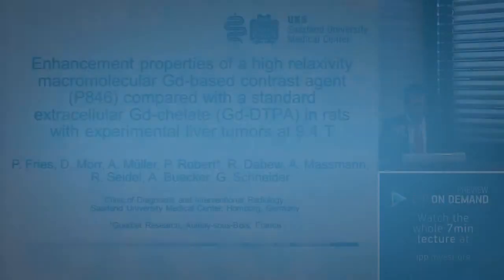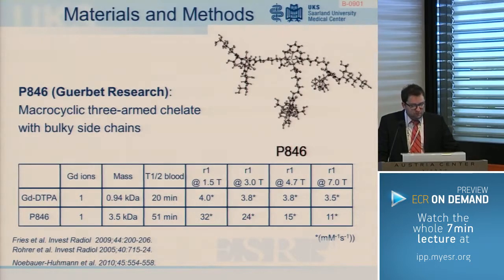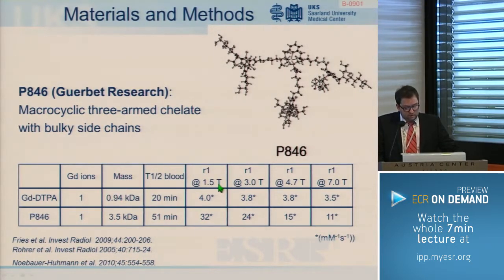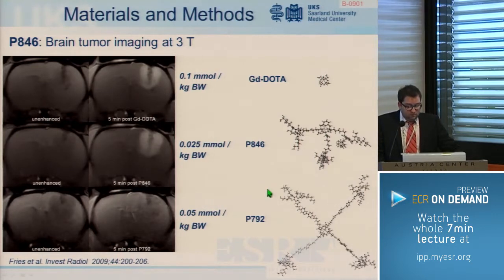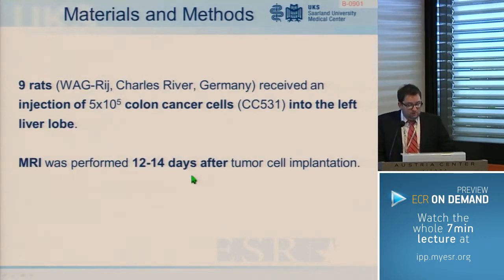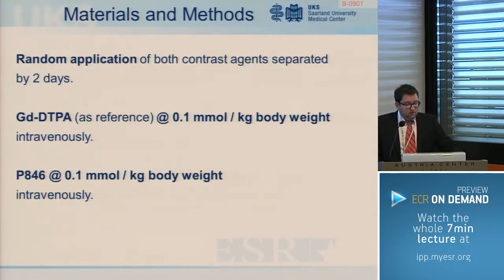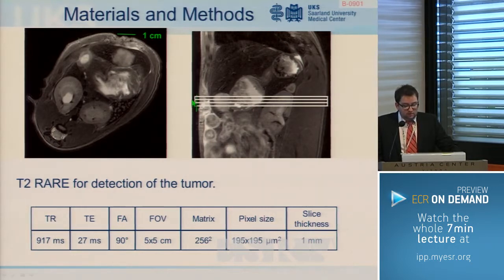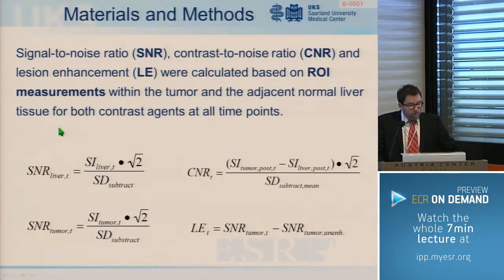ECR On Demand Preview: New applications and developments - SS 1706, B-0901 (P. Fries)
A short preview of lecture B-0901 'Enhancement properties of a high relaxivity macromolecular Gd-based contrast agent (P846) with a standard extracellular Gd-chelat (Gd-DTPA) in rats with experimental liver tumours at 9.4 Tesla', from the session SS 1706 'New applications and developments' at ECR 2014, given by P. Fries from Hamburg, Germany.